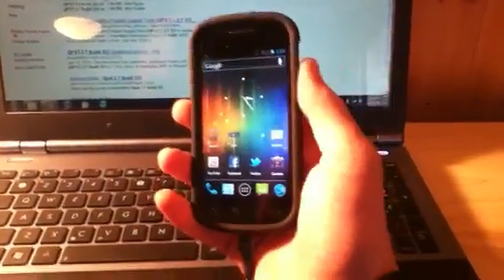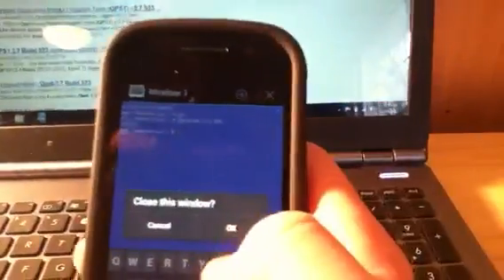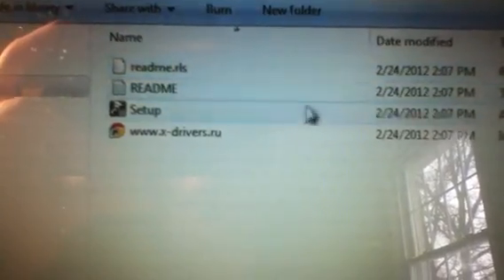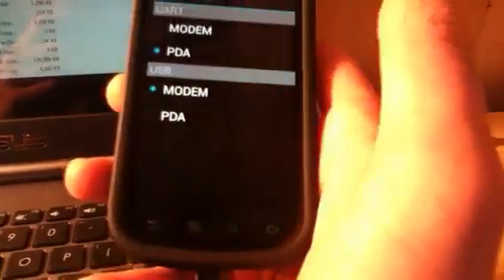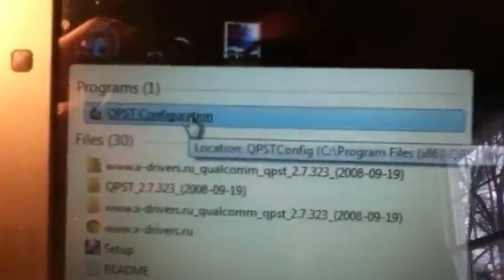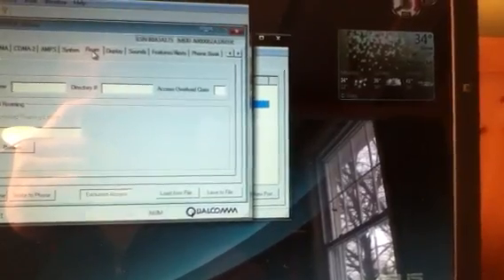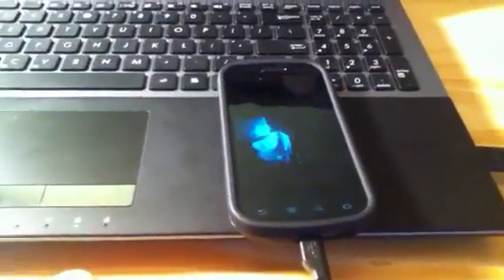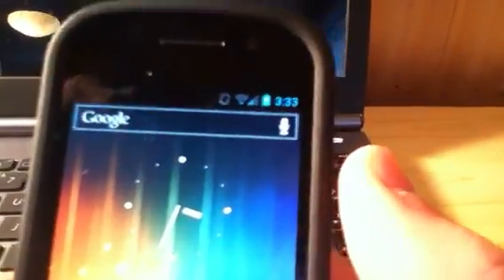How to change PRL!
Go here for more details, how to revert, and much more!